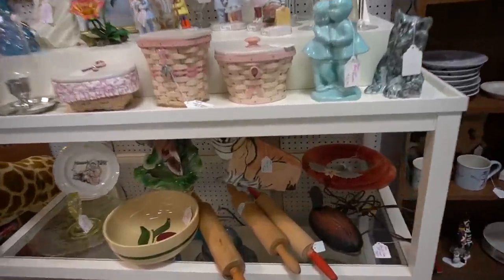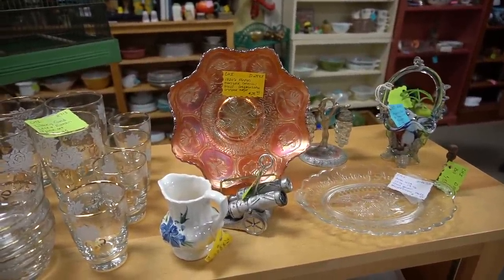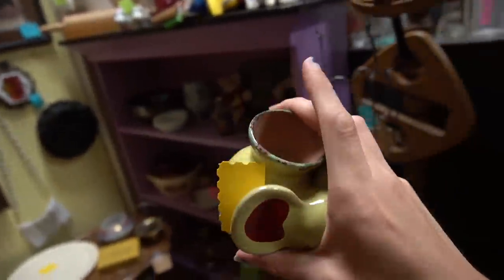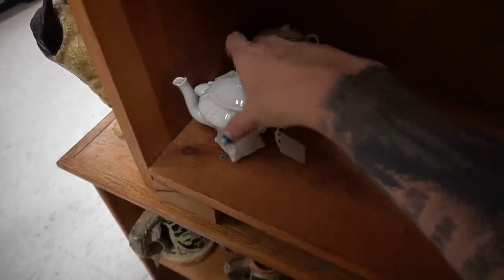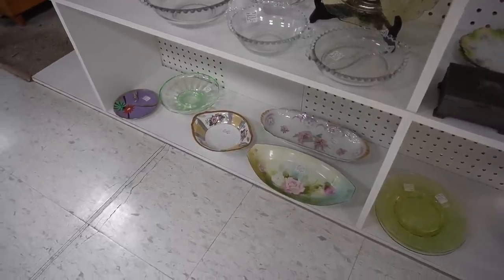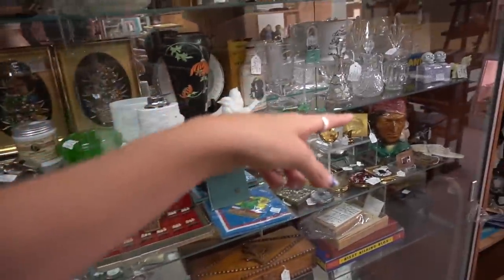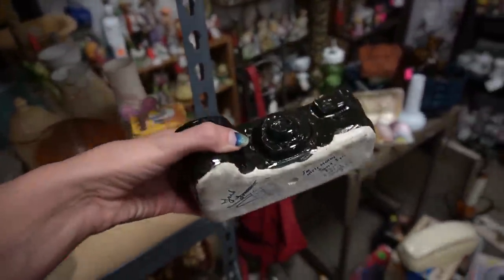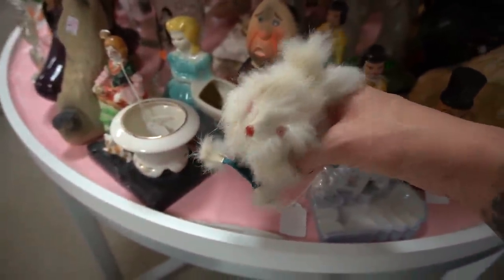Thrift Store PRICES at the Antique MALL | Shop With Me to Ebay | Reselling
I go shopping at Black Rose in Chambersburg in search of treasures that I can flip for a profit. They have some really great deals!

Crazy Lamp Lady on eBay
ND Treasures on eBay
(Please understand that we are only able to respond to messages as they relate to business.)